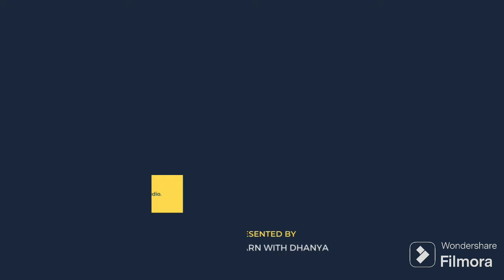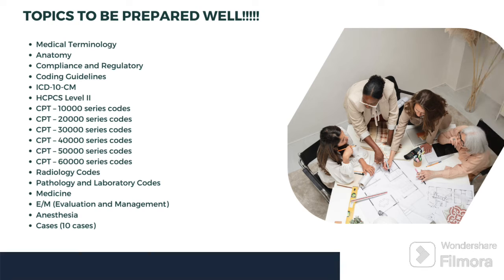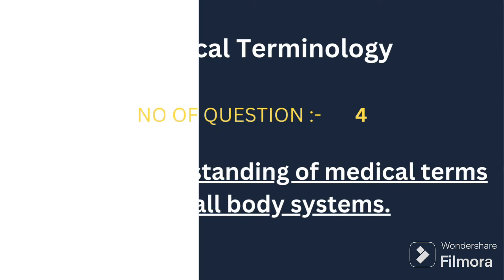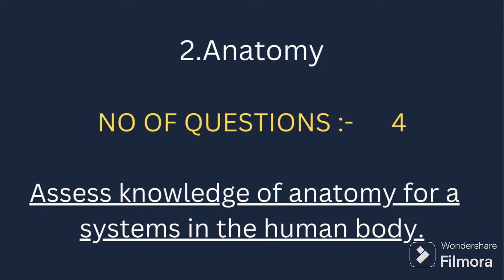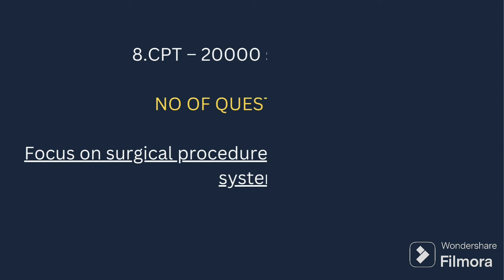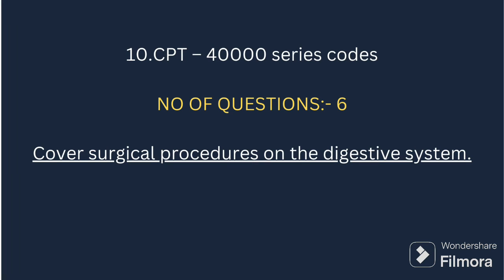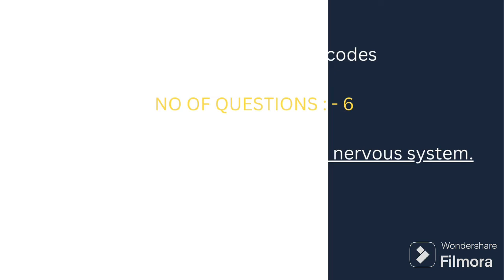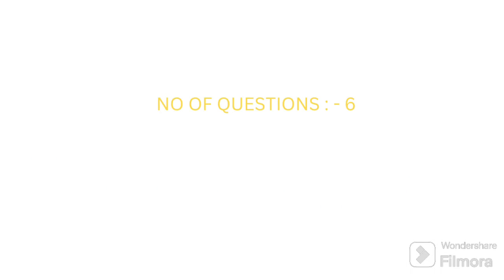CPC EXAM MARKS DISTRIBUTION - 2024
Are you preparing for the CPC (Certified Professional Coder) exam in 2024 and wondering how marks are distributed across different topics? Look no further! In this video, we break down the mark distribution for the CPC exam in 2024, providing you with valuable insights into what to expect on exam day.

From medical terminology to CPT procedural coding, understanding the weightage of each topic is crucial for effective preparation. We'll delve into the percentage breakdown for medical terminology, anatomy and physiology, ICD-10-CM diagnosis coding, CPT procedural coding, HCPCS Level II coding, and coding guidelines and regulatory compliance.

Whether you're a seasoned professional looking to renew your certification or a newcomer embarking on your coding journey, this video will equip you with the knowledge you need to succeed. Join us as we unravel the intricacies of the CPC exam mark distribution for 2024 and pave the way for your exam success!
CPCEXAMPREPARATION
CPCEXAMMARKS
CPCEXAMPREPARATION
CPCEXAMQUESTIONS